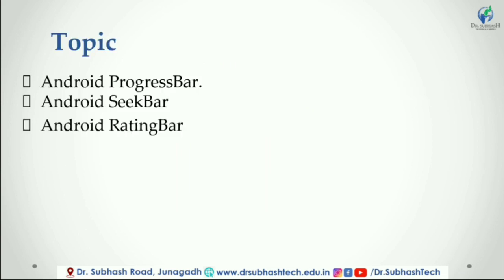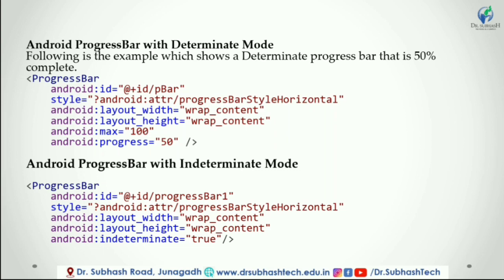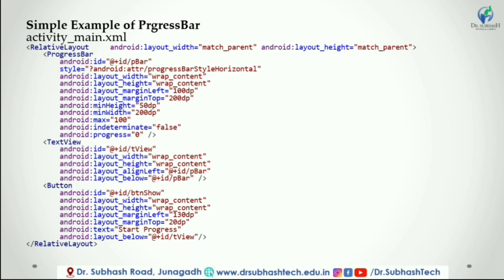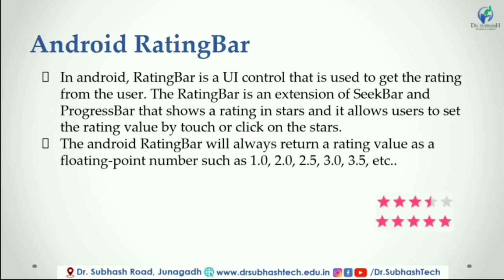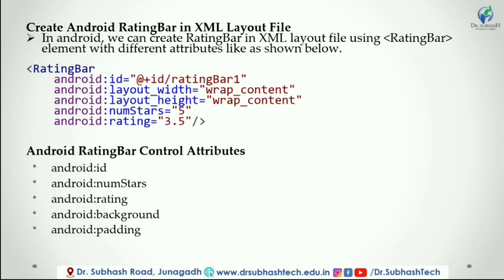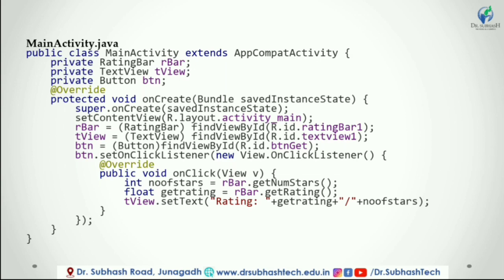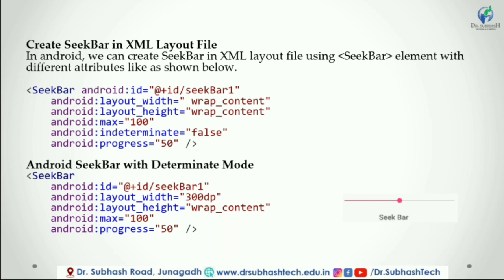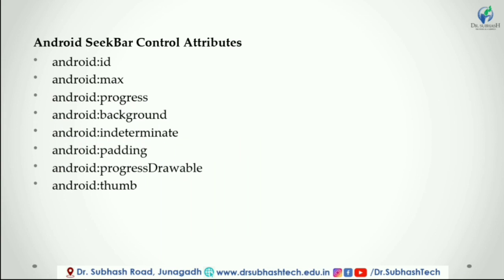MCAD Unit 4 Advanced UI Programming Lecture 5 By Prof Chirag Kaneria